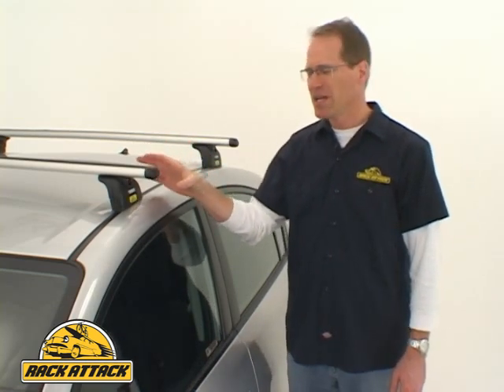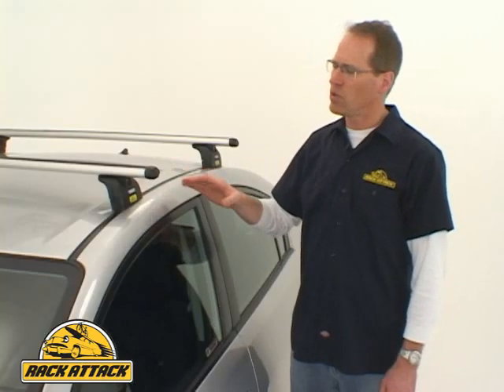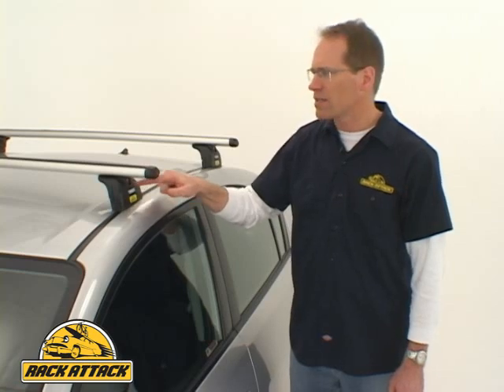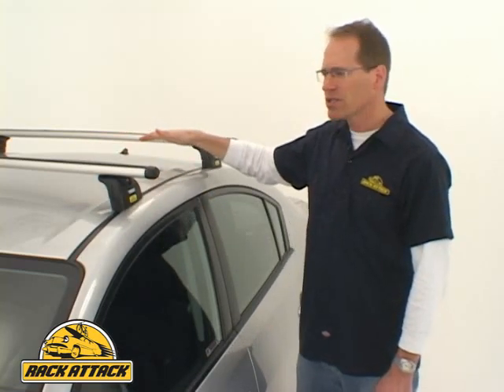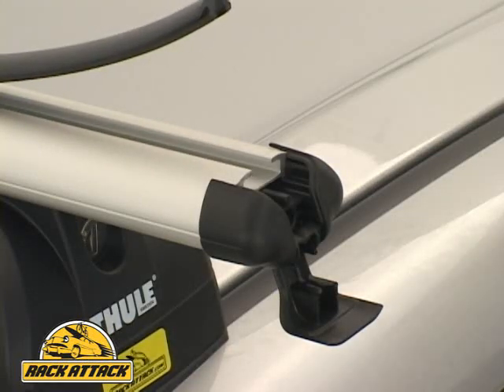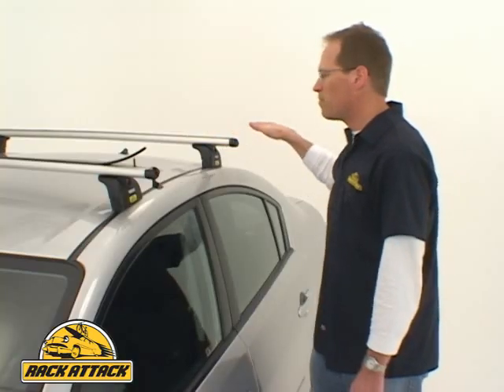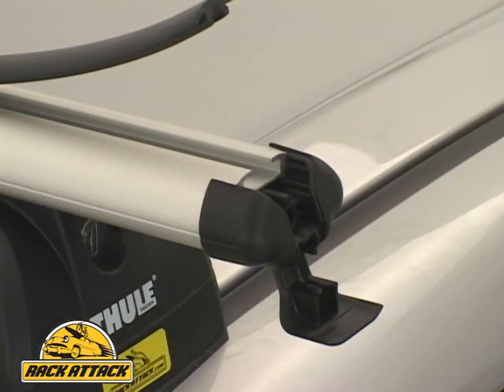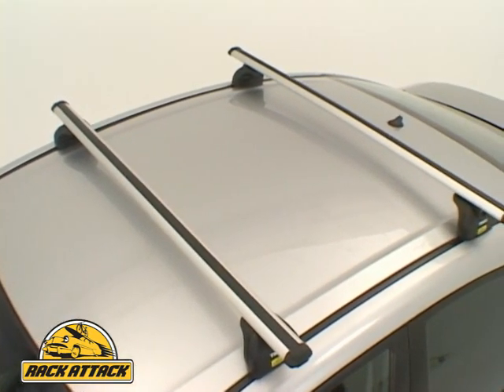Thule 460R Podium Aero Fixpoint Foot Demonstrated by Rack Attack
For complete Thule 460R Podium Aero Fixpoint Foot details visit the Rack Attack

The Thule 460R Podium Aero Fixpoint Foot helps to fit the trend of automobiles coming from the factory with pre-installed attachments for load carriers, called fixpoints.